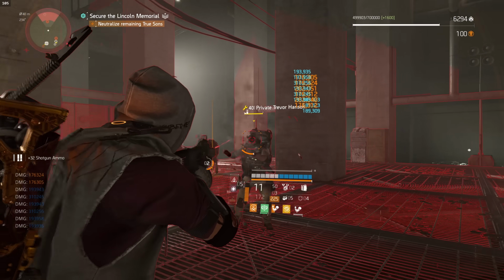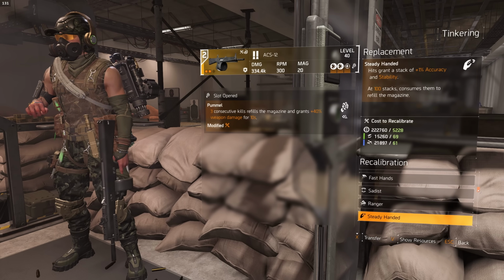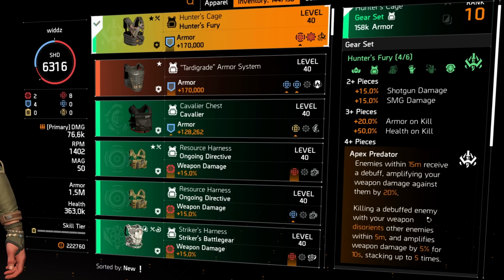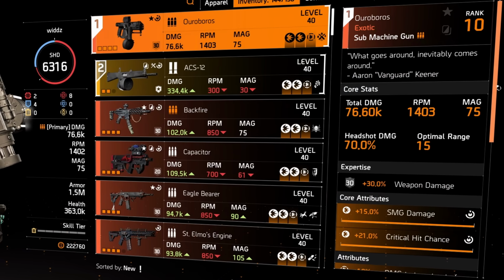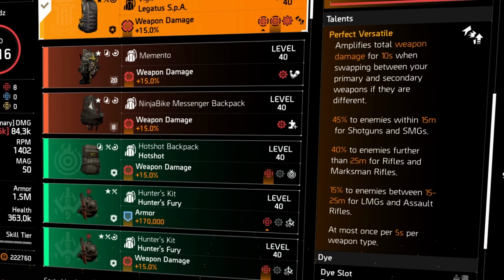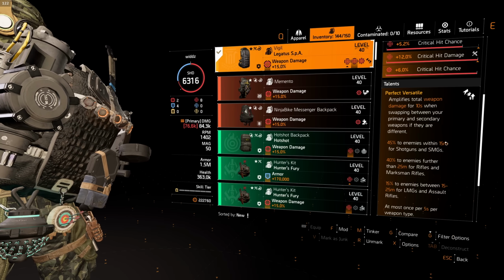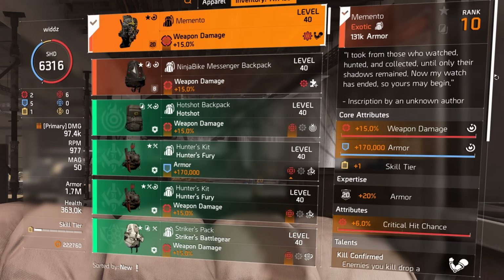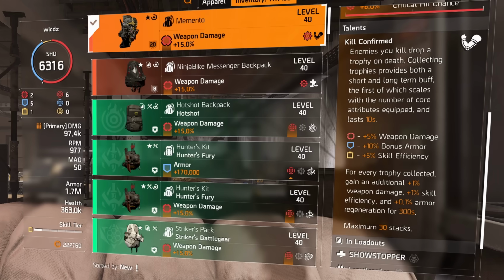I Should’ve Played This Build WAY Earlier.. ACS-12 MELTS! The Division 2 Brooklyn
Maximize your fitness MyProtein 42% Code "widdz" (AD)
Like my work and wanna support me?